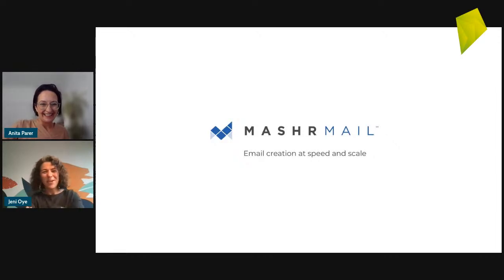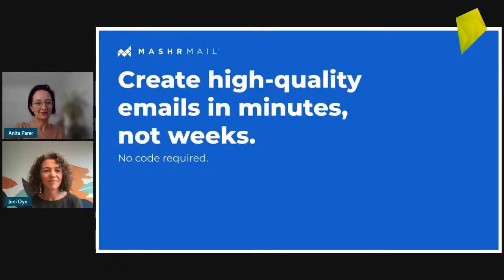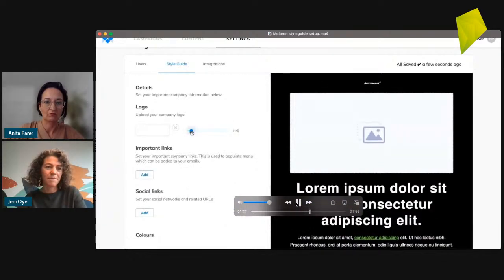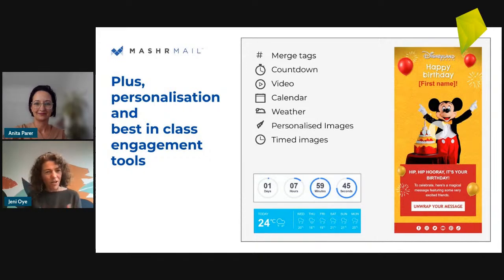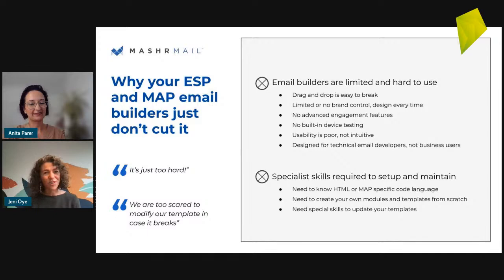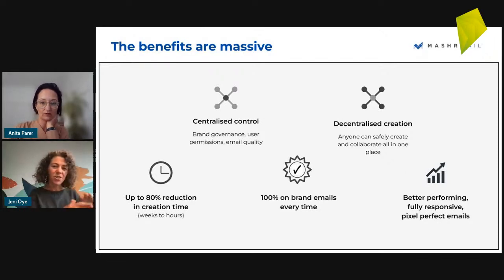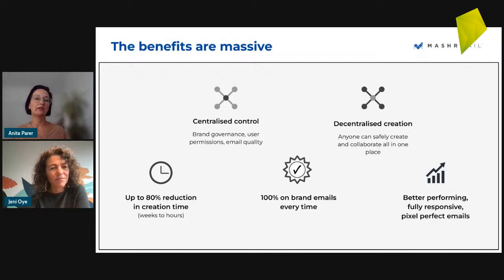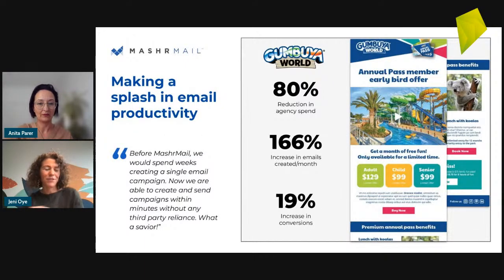How NO-CODE email creation empowers Marketing agility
Marketing teams are under increasing pressure of getting email campaigns out faster, with interactive, more personalised, and engaging designs while having limited resources and budgets.

Turn around times are often expected to be immediate or same day publication, adding pressure to centralised campaign creation teams.

In this session we are discussing how no-code fully branded email templates could decentralise email campaign creation, shorten deployment cycles, empower cross business unit marketing teams and marketers to create their own emails, all whilst using state of the art, innovative and interactive designs.

If you are working with email campaigns or digital marketing campaign production, don’t miss this talk.